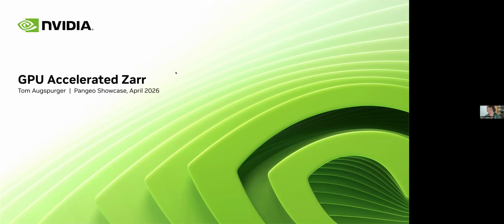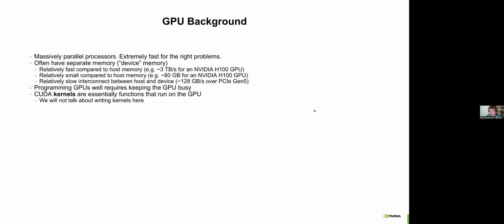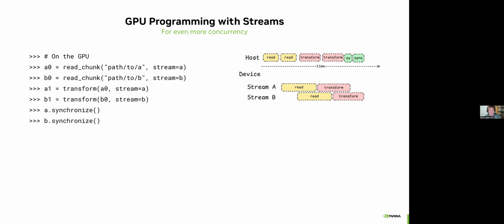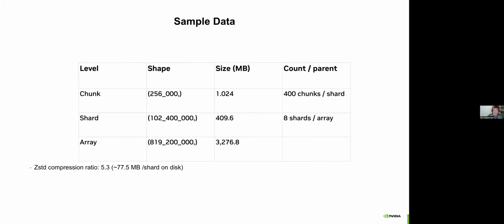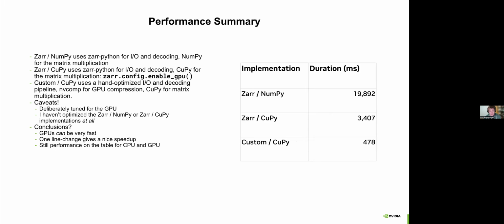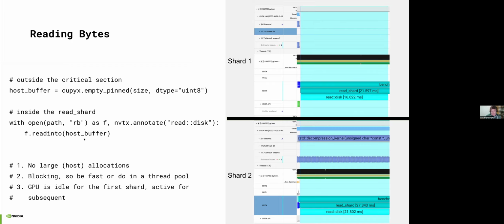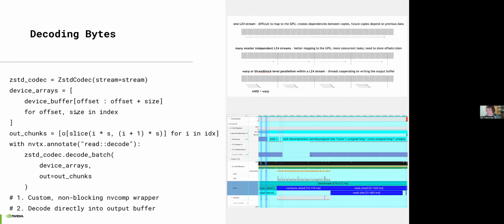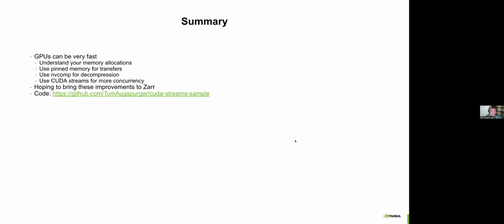GPU-Accelerated Zarr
This talk gives an overview of how GPUs and Zarr can be used together for high-performance array workloads. We’ll see some challenges with using GPUs efficiently and strategies for achieving maximum performance.